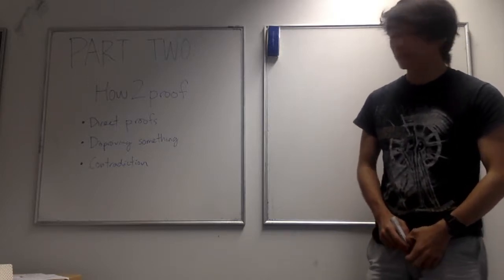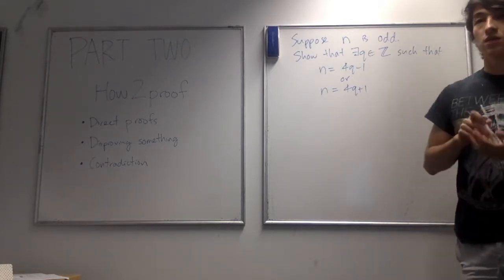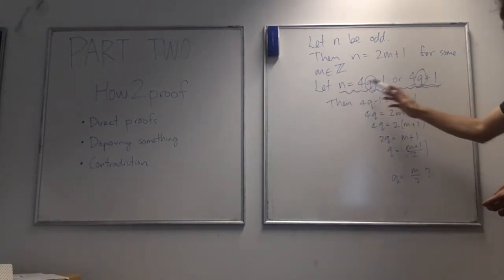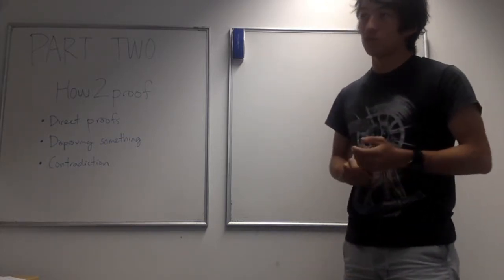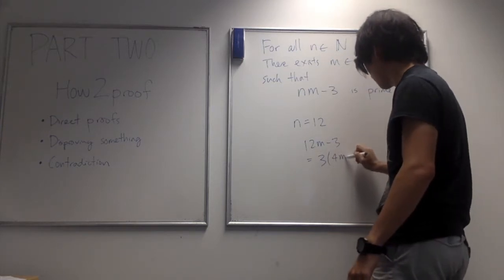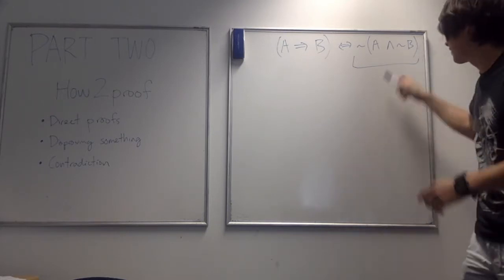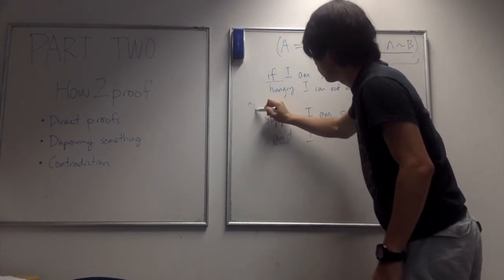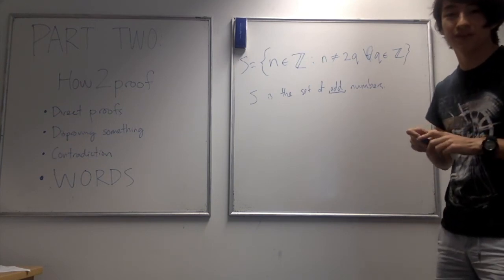Maths 255 Feedback (Part 2)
Feedback for assignment 1, I hope it helps.